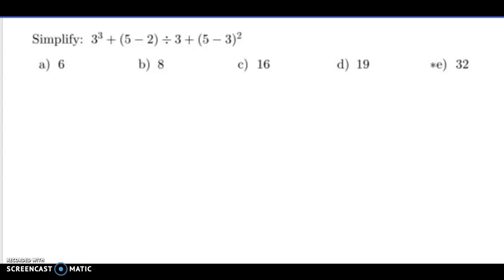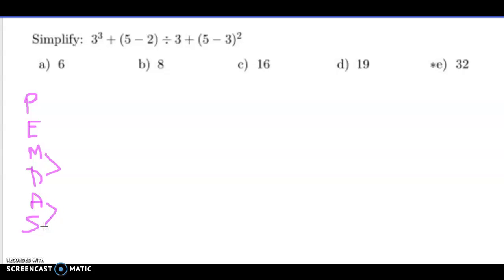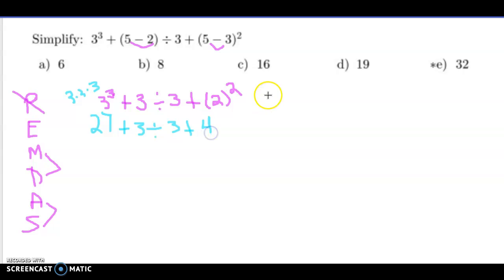CR #13 Helper Video #1 Grade 8